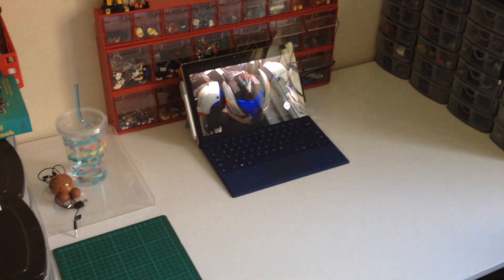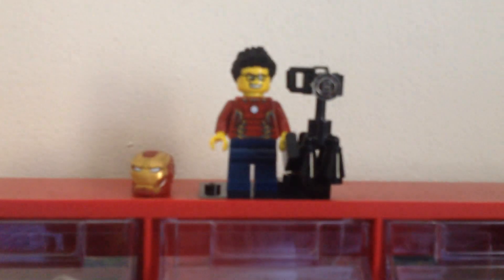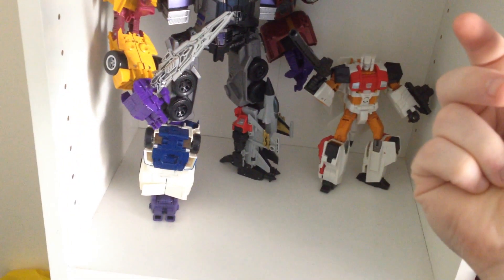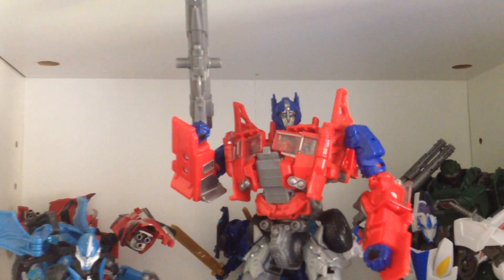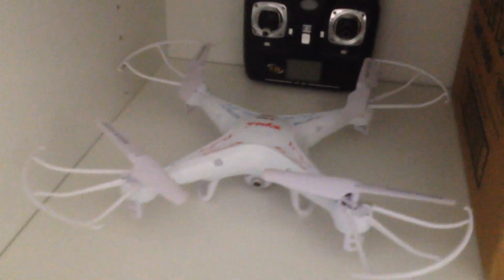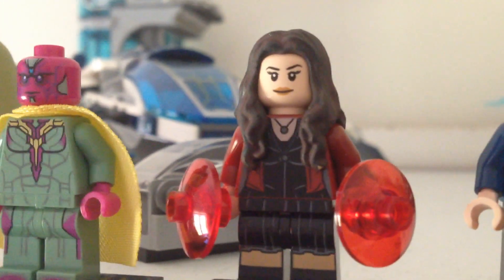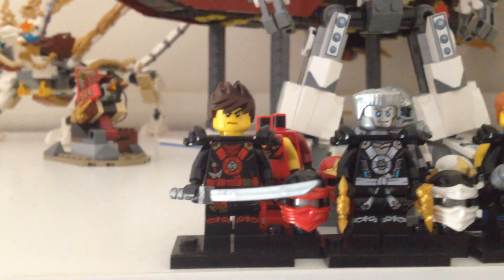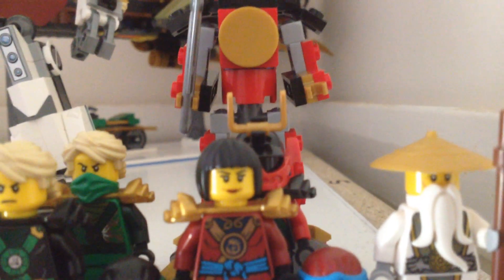Final Collection Video of 2015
My 1st video as a means of closing off 2015; a (hopefully) straight-forward video to show the Transformers & LEGO collection that I have accumulated over the course of 2015.